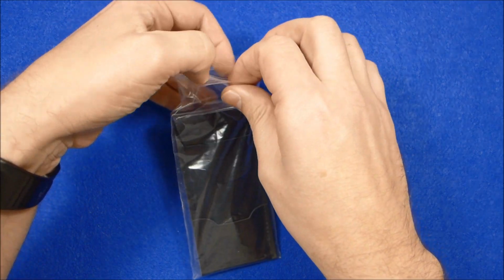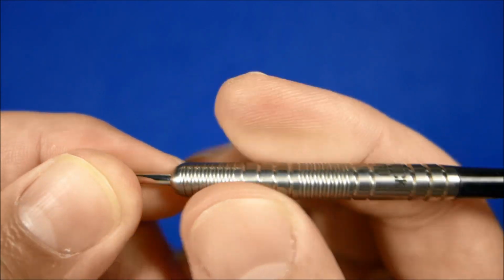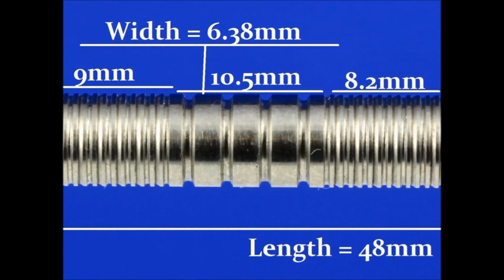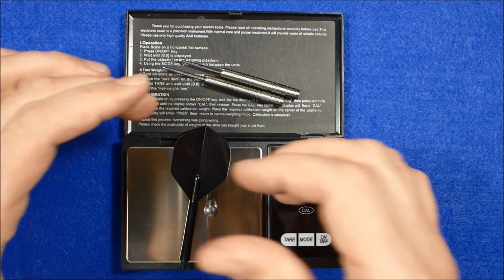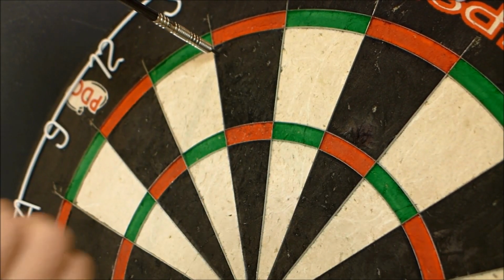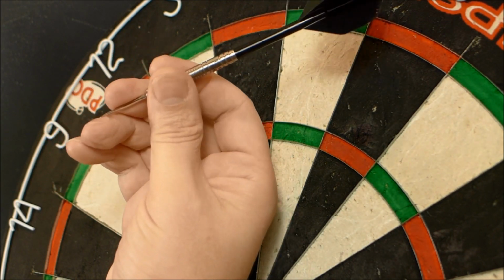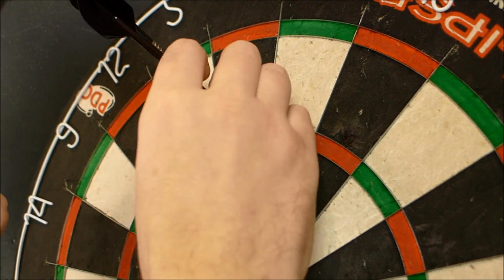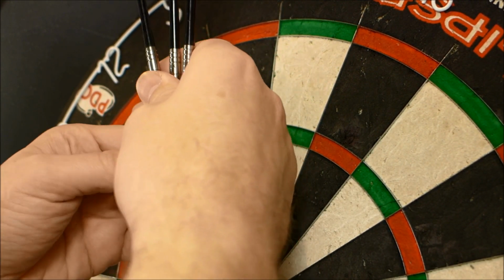Alan Norris darts review 22g 90% tungsten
A review of the Alan Norris 22g darts from A180 darts.  Check the forum for full review with more pics and info